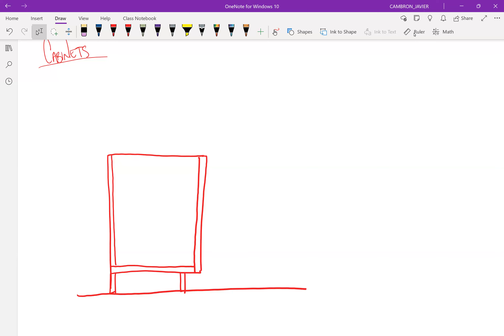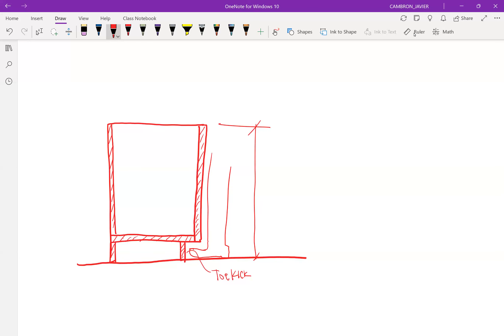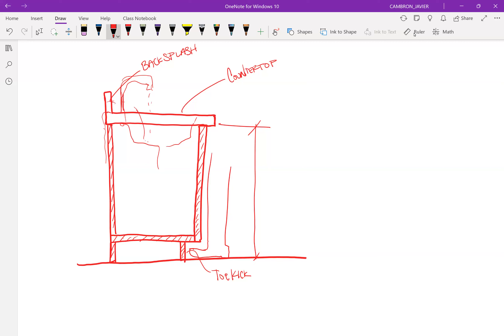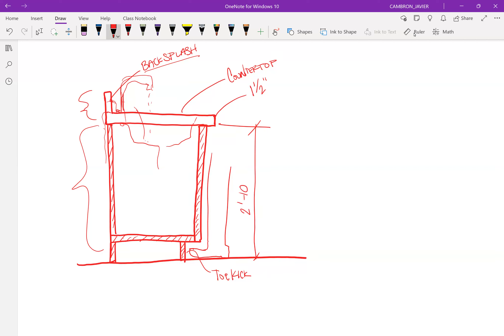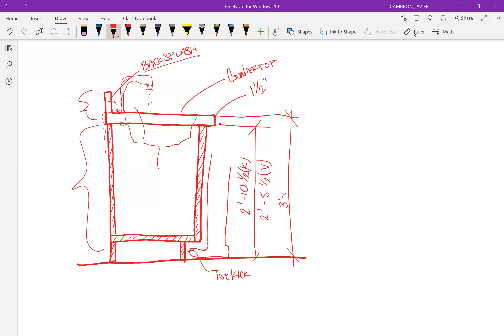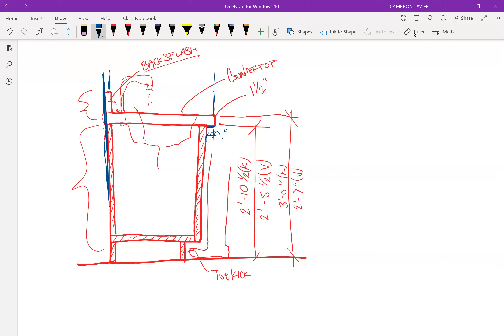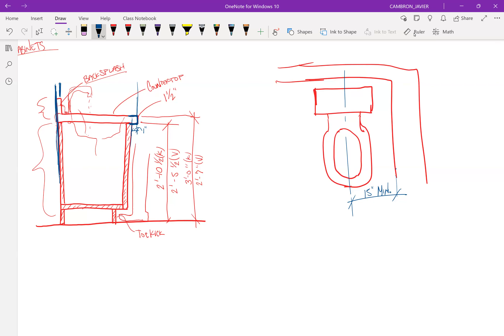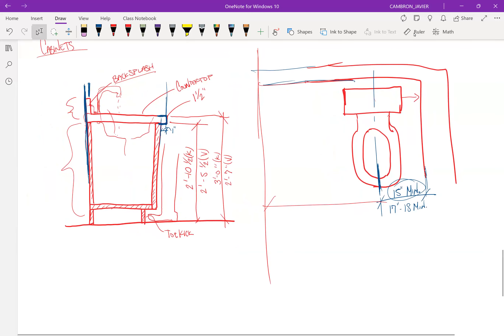Revit Beginner Class - L18: Understanding Components